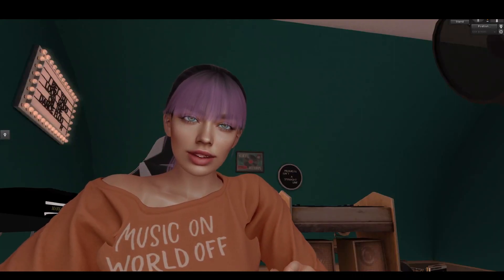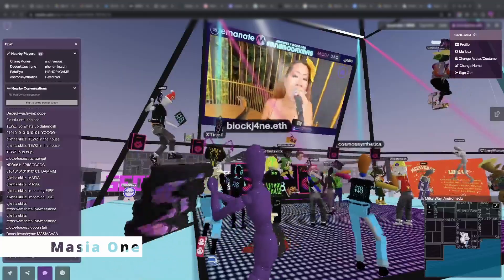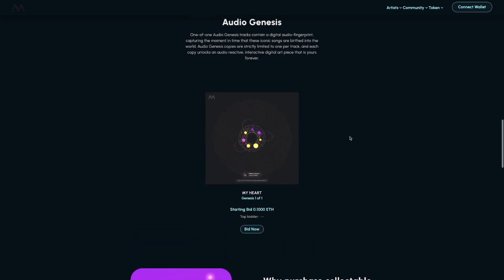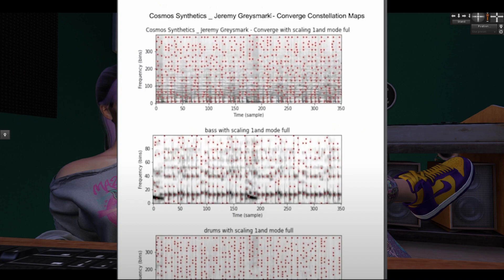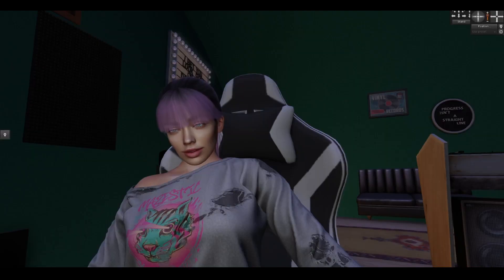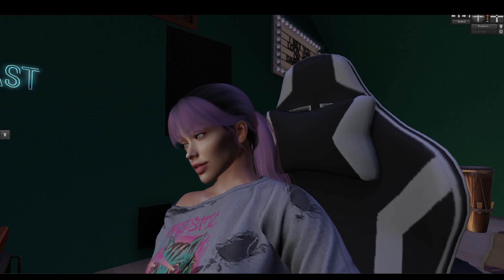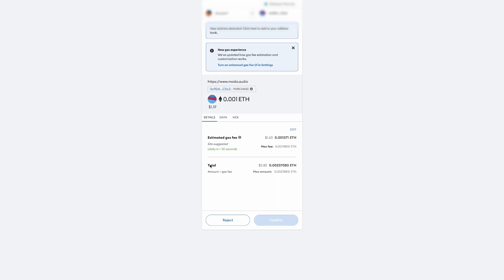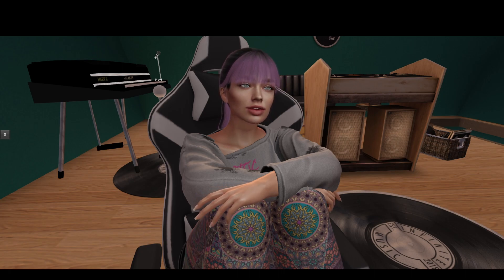Voxels Party MODA NFT Release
Join me for the Holiday Party Hosted by Emanate and Moda Dao in Voxels Metaverse
Featuring my first Audio NFT on Moda.  I will take you through the journey.